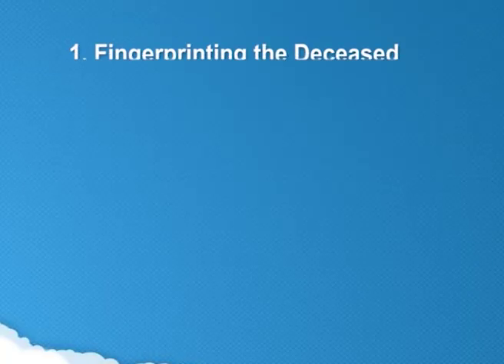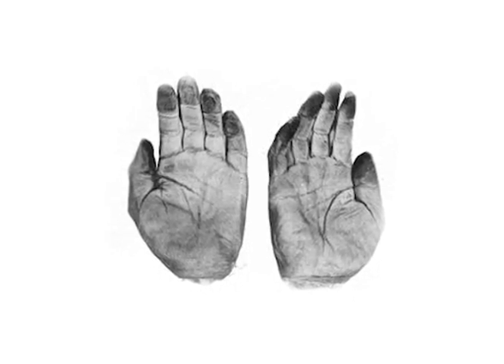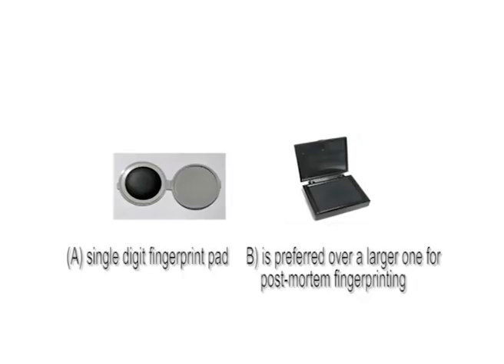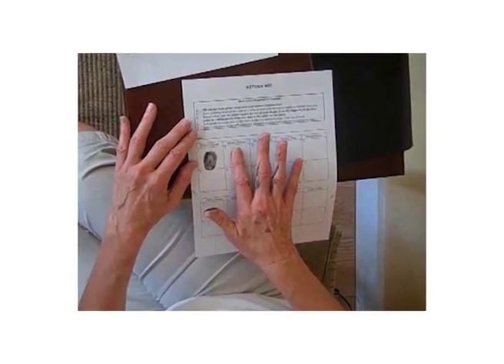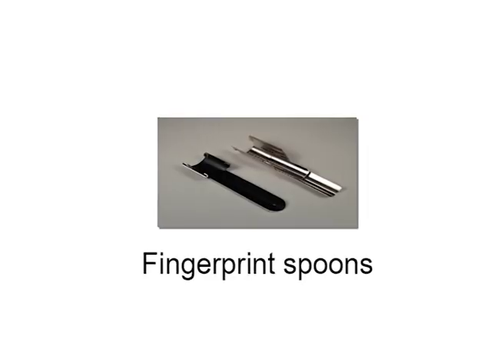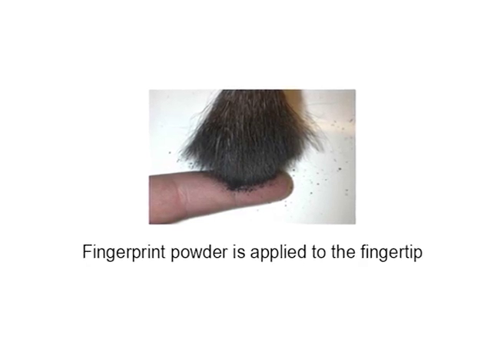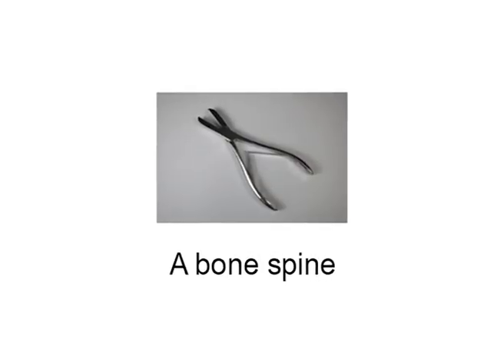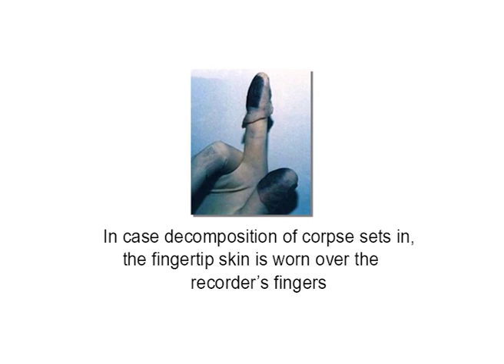Preservation of fingureprints Deceased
Subject: Introduction to Fingerprints (Elective)
Courses: BA (Criminology)